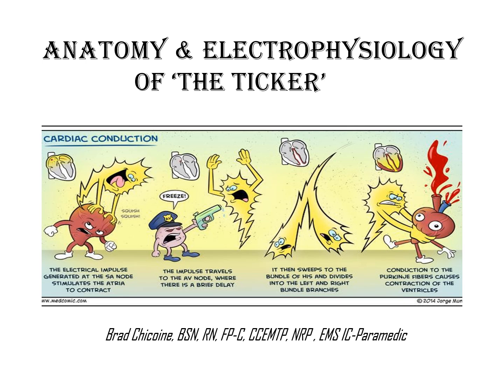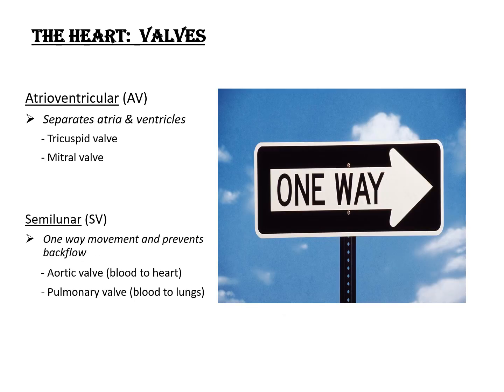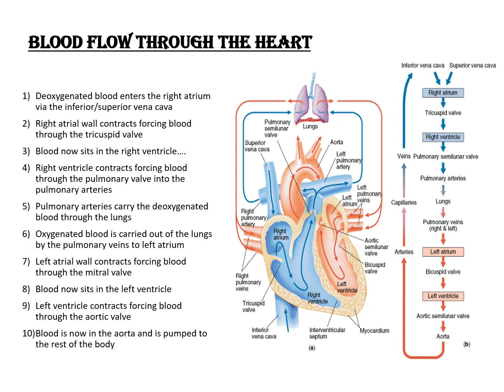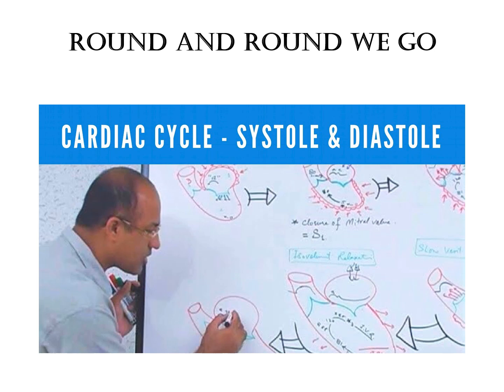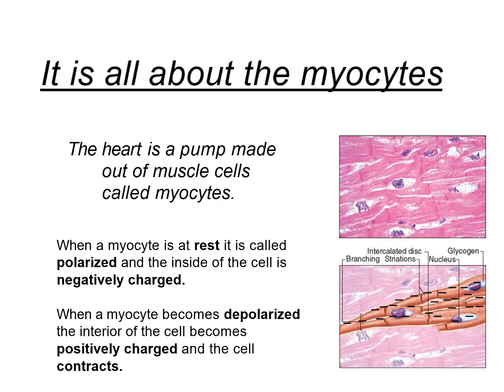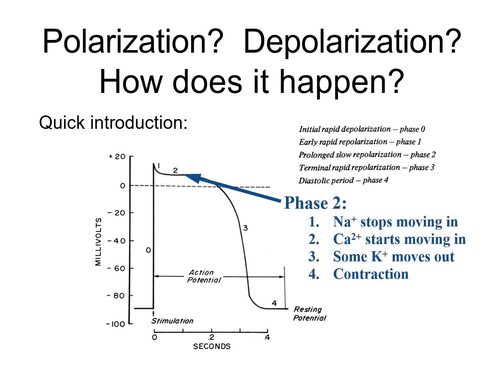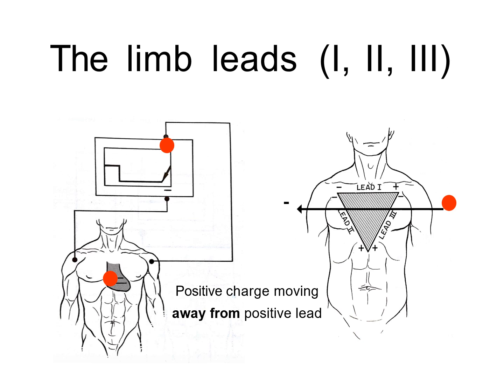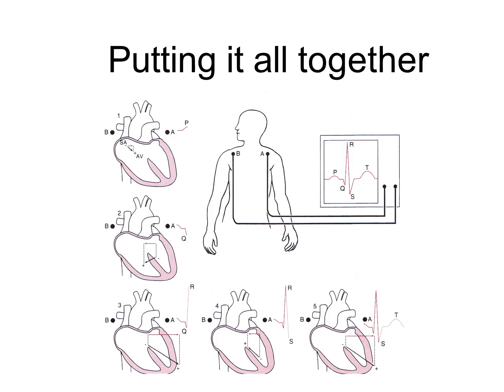Cardiac AP and Electrophysiology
This is part one of a three-part educational series regarding EKG interpretation.  This program covers A&P and electrophysiology of the heart as a foundation for basic EKG rhythm recognition and 12-lead EKG monitoring.